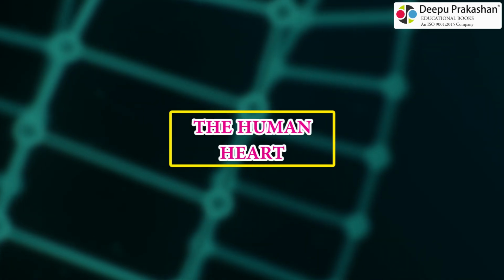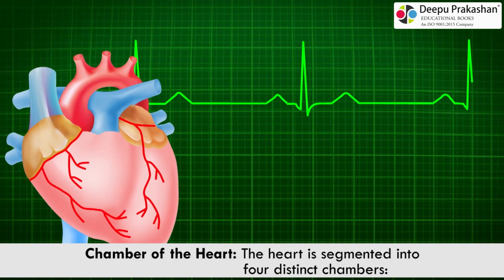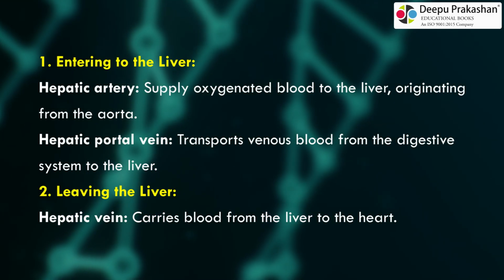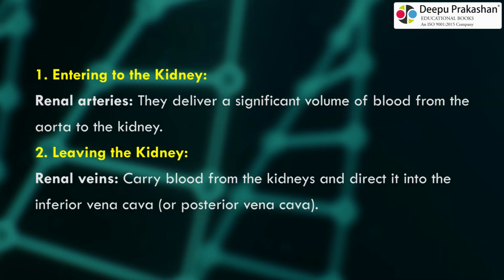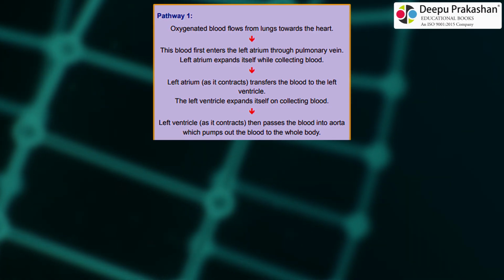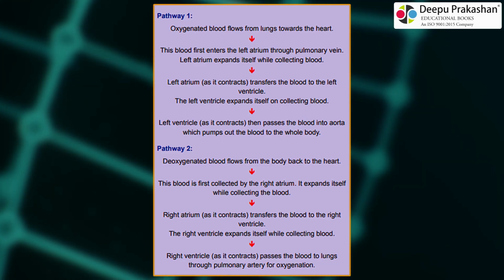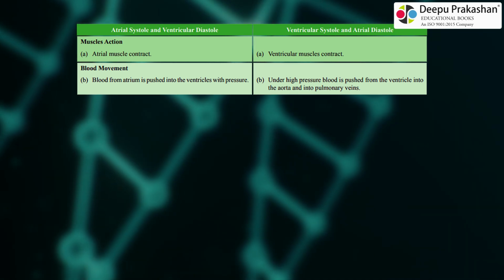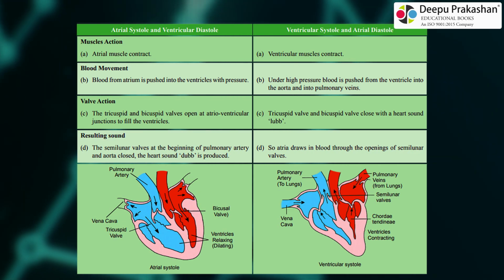Topic- 6 : The Human Heart | Chapter-9 | Biology | Class-10 (ICSE)